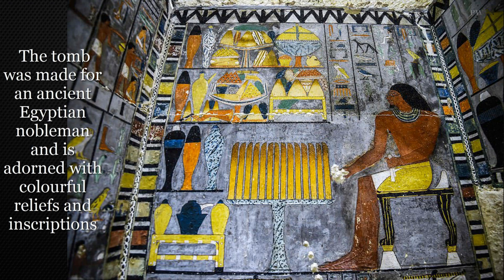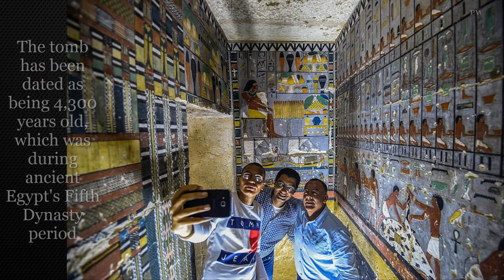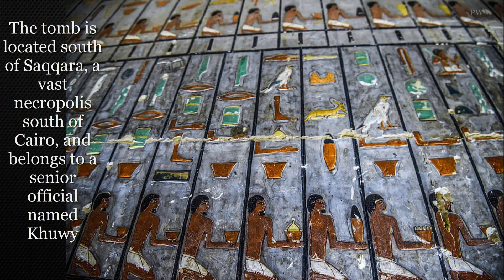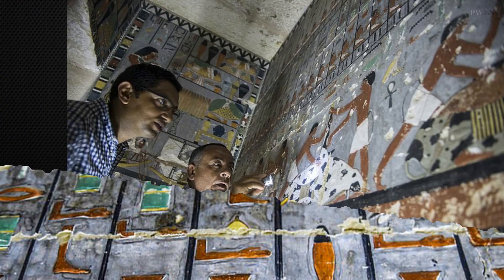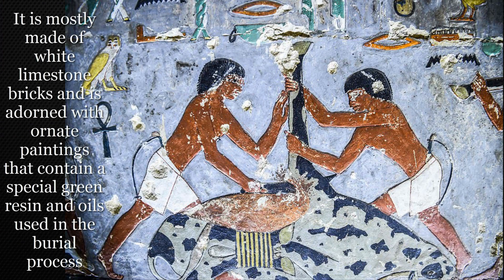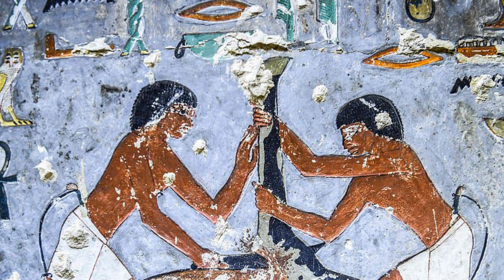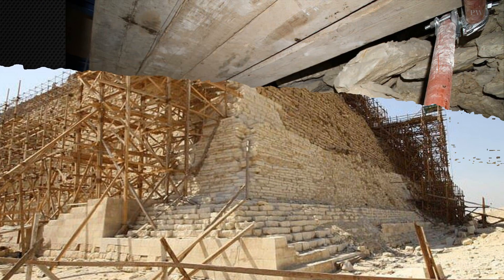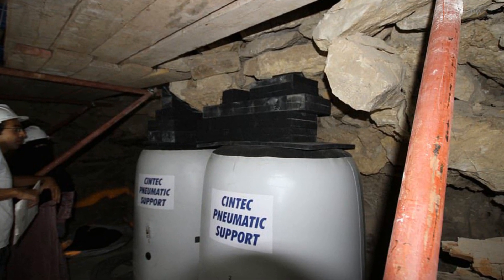Ancient Egypt Nobleman's 4300 Year Old Tomb Filled With Colourful Wall Art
Egypt's 5th Dynasty nobleman tomb discovered in Saqqara.